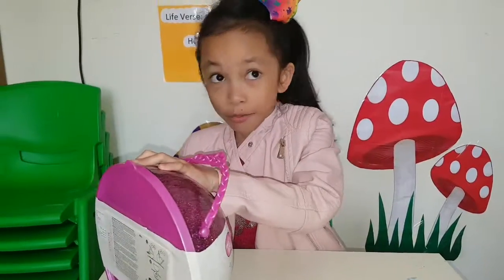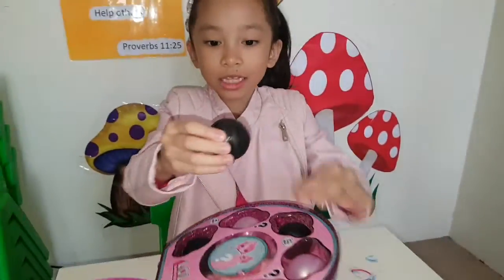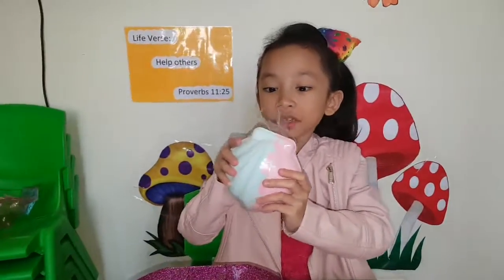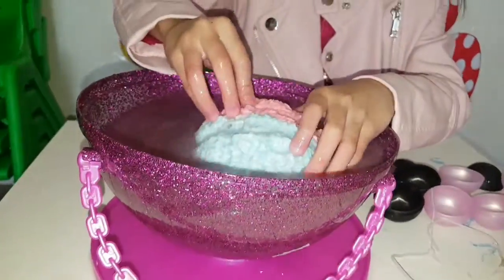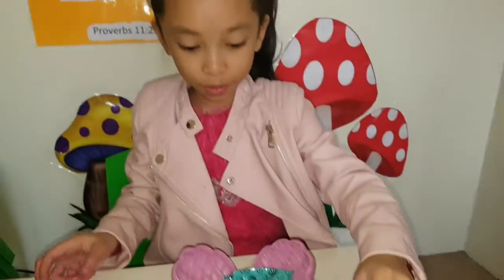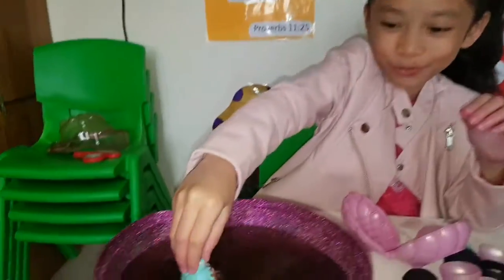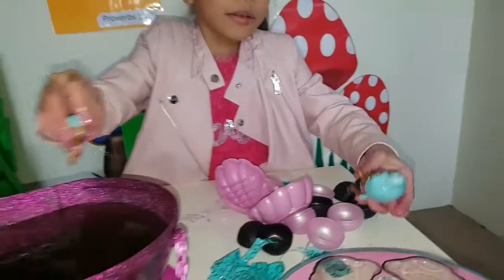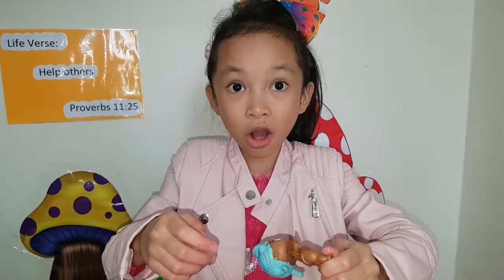Opening an LOL PEARL SURPRISE Limited Edition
Heys guys! Guess what were opening today? An LOL Pearl Surprise! Wooohooo!